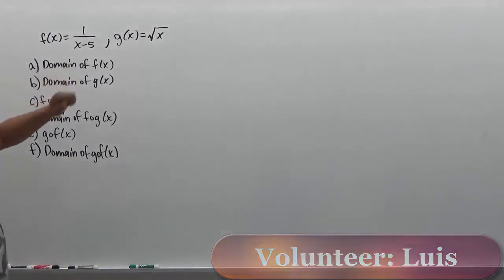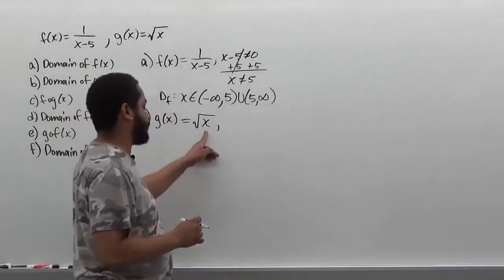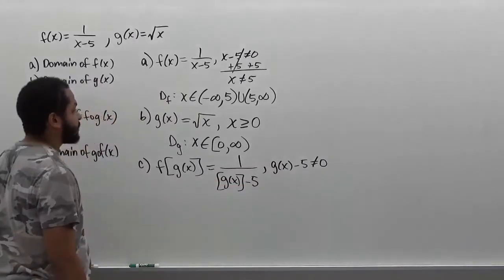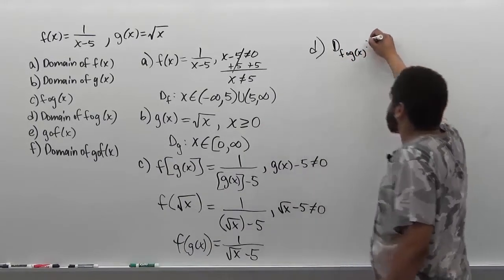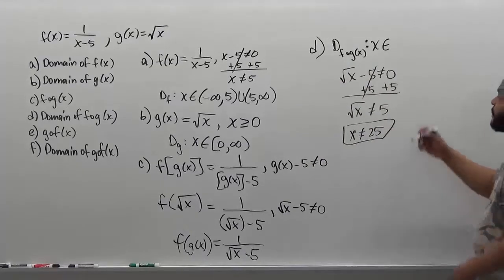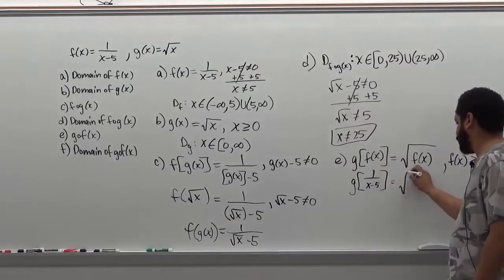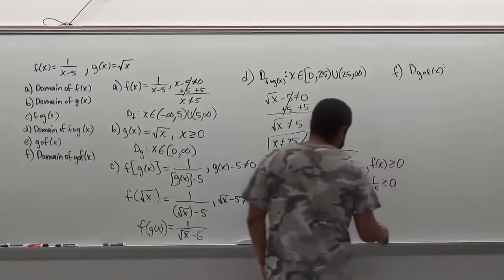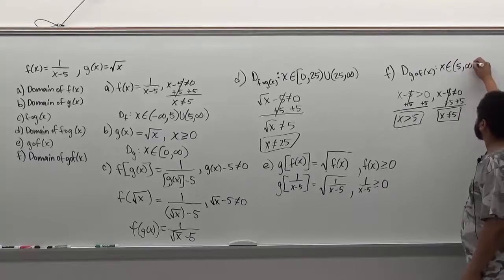Domain of Functions and Composite Functions BMCCCUNY MAT206 5 MAT206